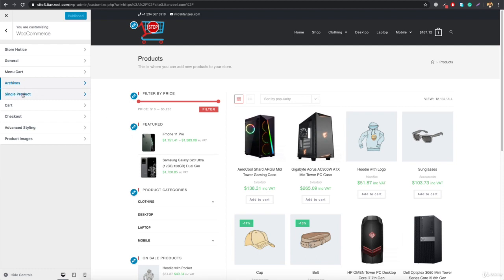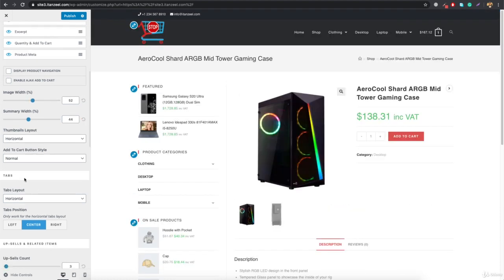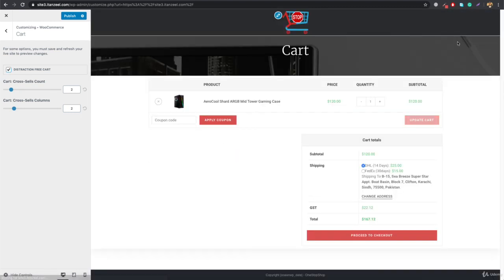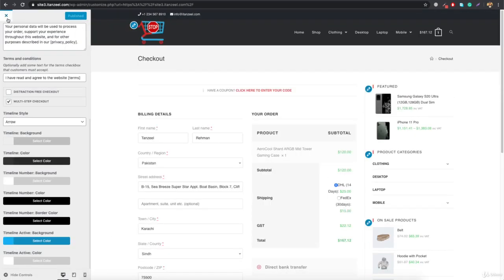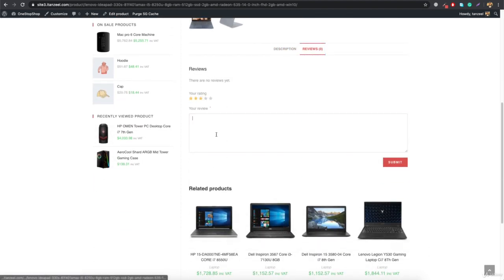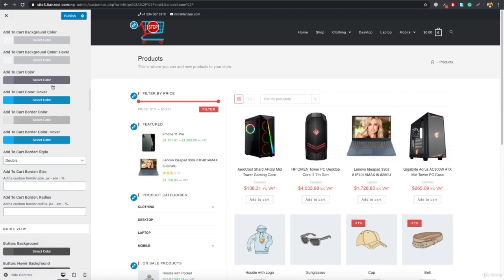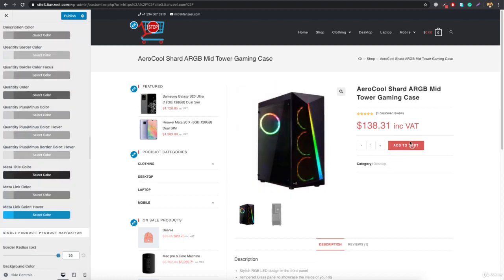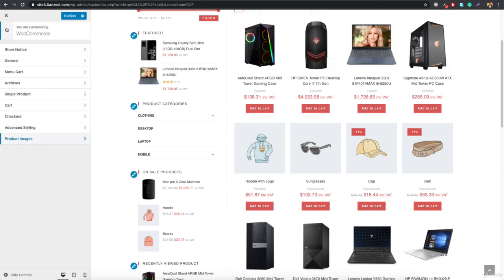25 WooCommerce theme settings part 2